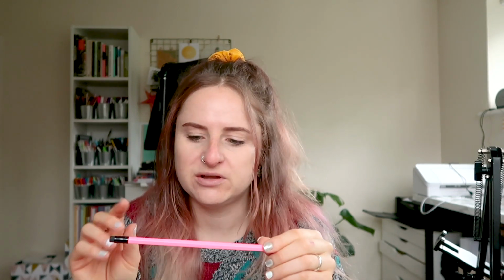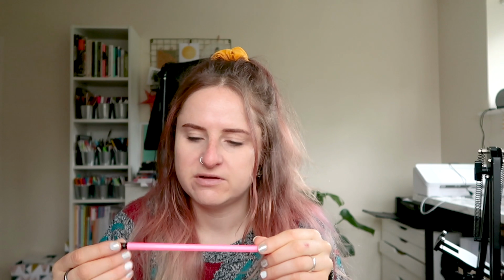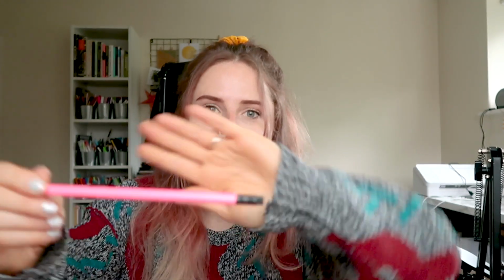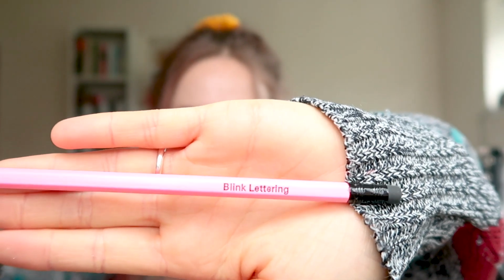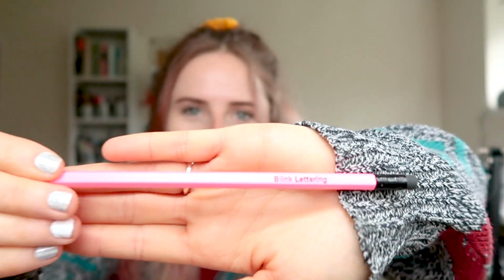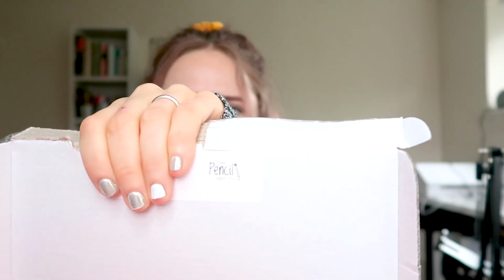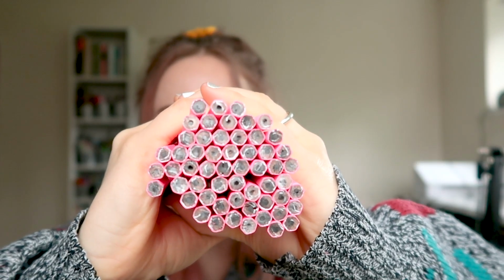STUDIO VLOG | Launching calligraphy kits, brand collaborations & packing Etsy orders | 010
In this studio vlog I prepare my calligraphy kits for the big launch day! There are a few hiccups along the way, and I get caught up with creating lots of Etsy orders. I also work on an exciting brand collaboration.

+ FAVOURITE LETTERING SUPPLIES +
*Amazon Influencer Shop

*iPad Pro (2018) 11 Inch
*Apple Pencil
*Paperlike Screen Protector

+ FILMING EQUIPMENT +
*iPhone/iPad Holder Desk Clamp